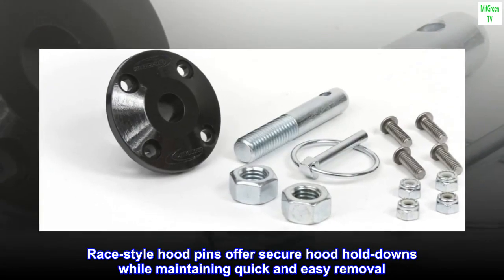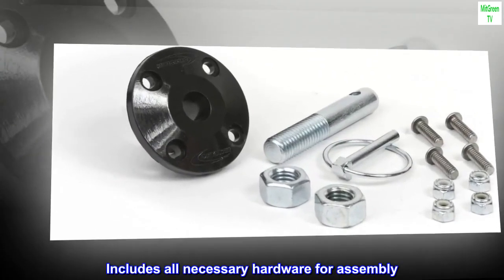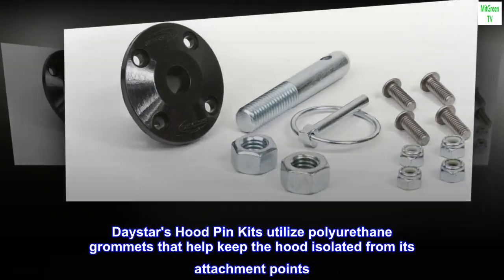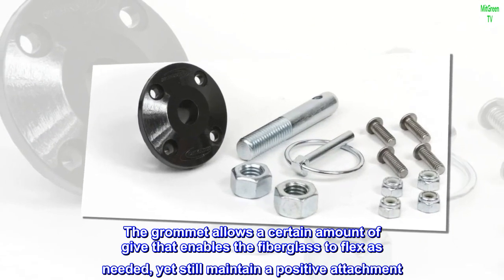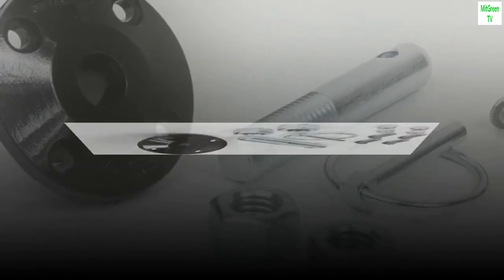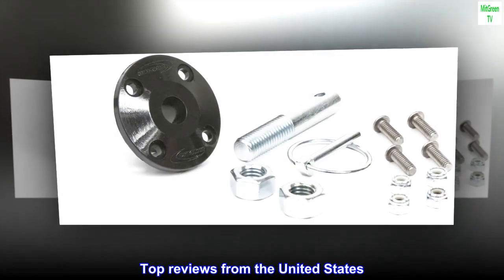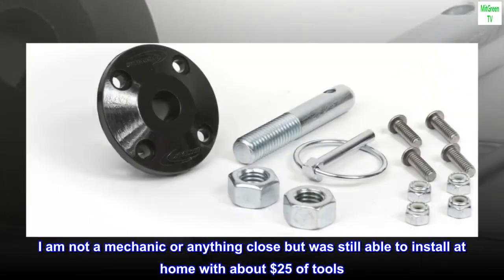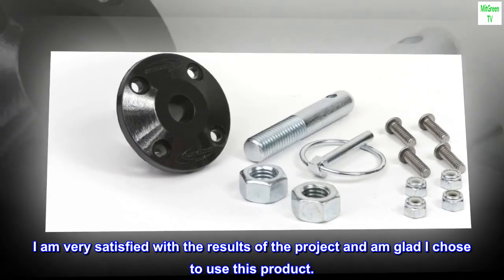Daystar, Universal Hood Pin Kit, Black, Single, Includes Polyurethane Isolator, Pin, Spring Clip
Race-style hood pins offer secure hood hold-downs while maintaining quick and easy removal
Isolates the hood and keeps fiberglass hoods from cracking around attachment points
Universal fit, works with any style fiberglass or steel hoods
Includes all necessary hardware for assembly
Racers and recreational off-roaders alike demand equipment that won't let them down when they need it the most. Plus, anyone can appreciate the value of high-quality hood attachments. Whether it's barreling down a remote desert road at 85 miles per hour or on a rocky trail with trees constantly threatening your truck's sheet metal, everyone would prefer that a rig's hood stay put. Daystar's new Hood Pin Kits are the ultimate solution for keeping fiberglass and steel hoods secure yet easily removable. Daystar's Hood Pin Kits utilize polyurethane grommets that help keep the hood isolated from its attachment points. Without these grommets, fiberglass hoods tend to crack around their mounting points. The grommet allows a certain amount of give that enables the fiberglass to flex as needed, yet still maintain a positive attachment. The kit includes a 5/8 inch diameter steel pin along with stainless steel fasteners to attach the grommet to the hood. A spring retaining clip rounds out the kit. The Daystar Hood Pin Kits are sold individually since not everyone uses an even number of hood pins.

Polyurethane or nothing
I am not a mechanic or anything close but was still able to install at home with about $25 of tools. They look very nice if you are using them for looks or because to hood latch was broken. The Polyurethane is nice because it equally distributes the pressure and it will form ti both to hood and the pins. I am very satisfied with the results of the project and am glad I chose to use this product.